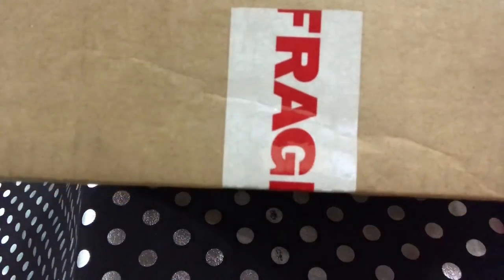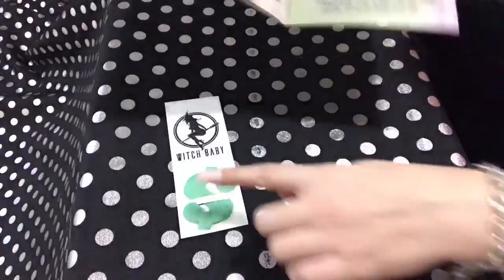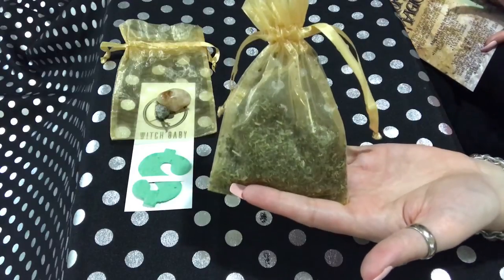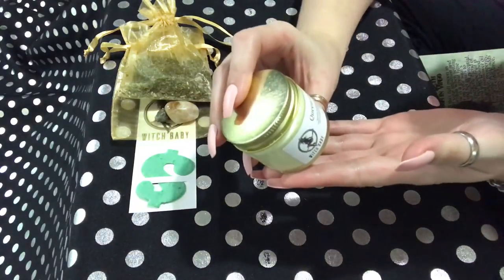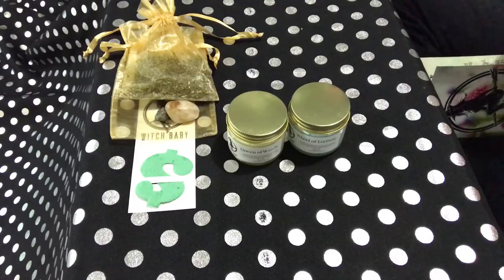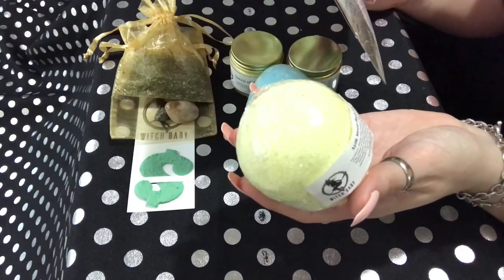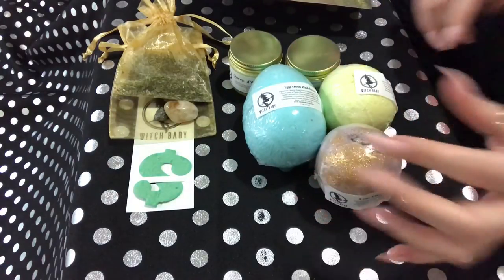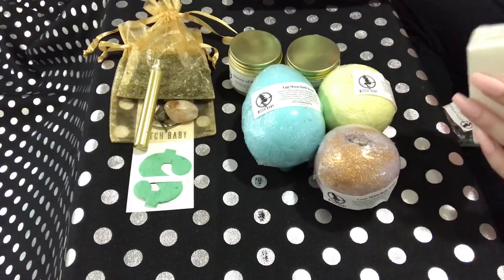Spring 2017 Witch Baby Soap spell box